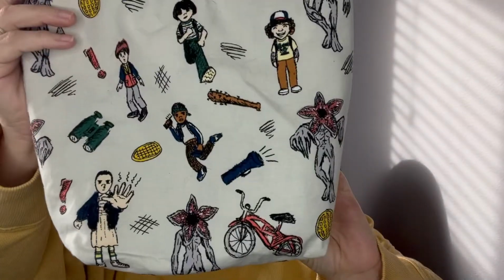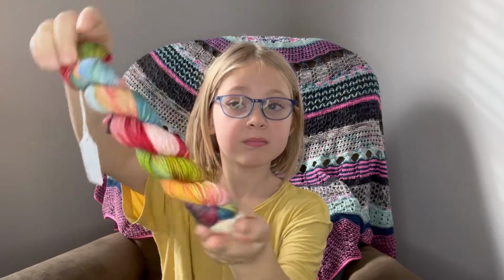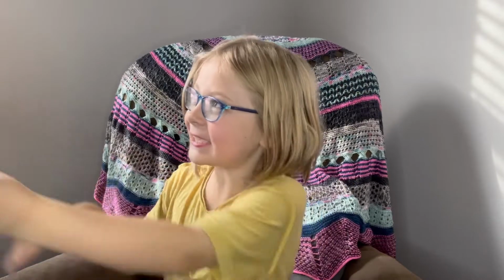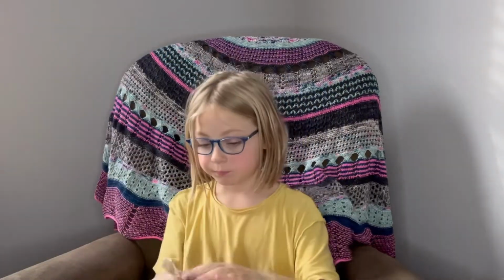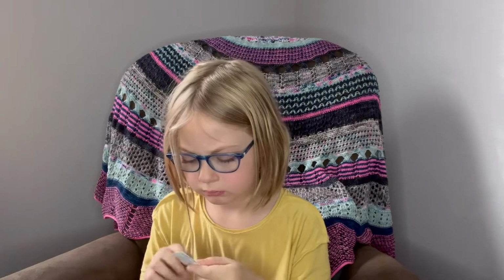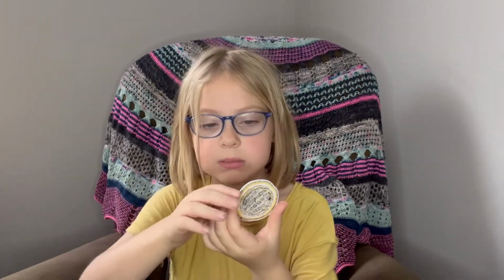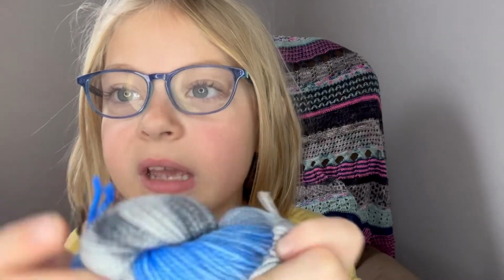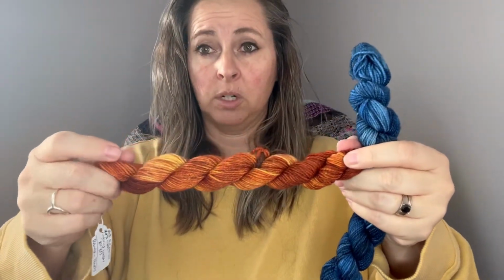Final Fall Advent Opening from Ramblin Needles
Hi there, this was the opening of one of the fall advents I got this year. I had a little help opening this one and we both enjoyed ourselves immensely, hopefully you enjoy it as much as we did. I also talk about a couple projects I am excited to do with my advents.